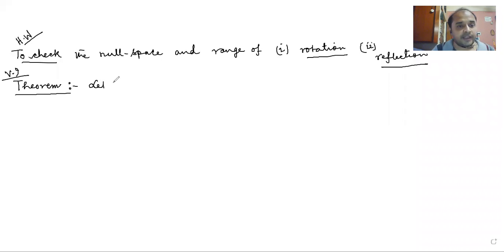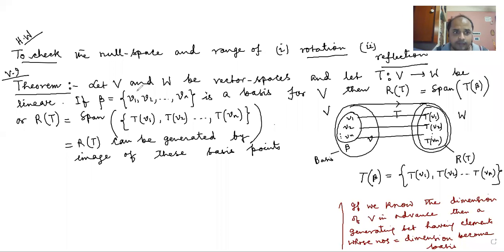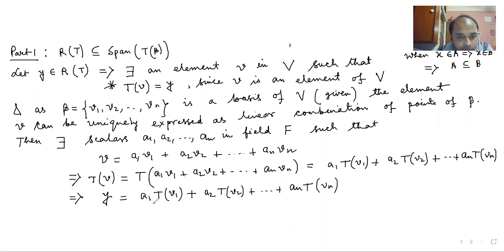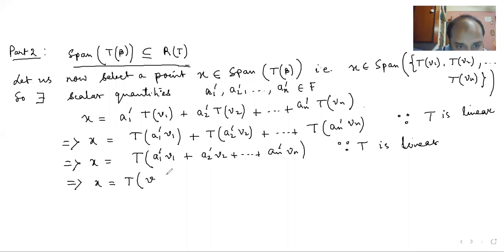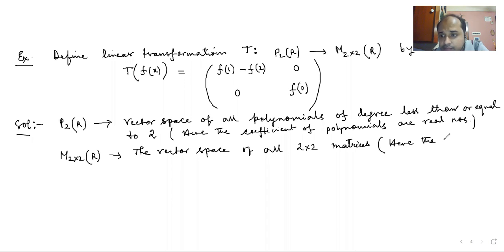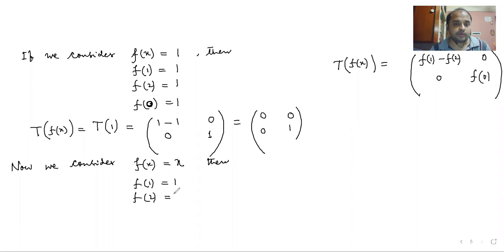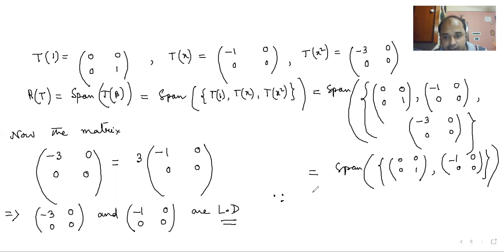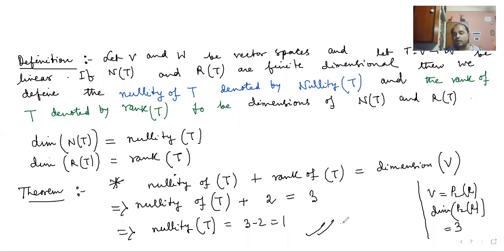Problems on Null space and Range (Part 2)